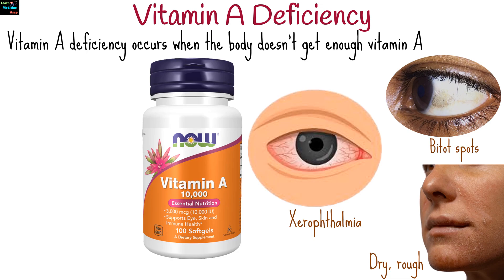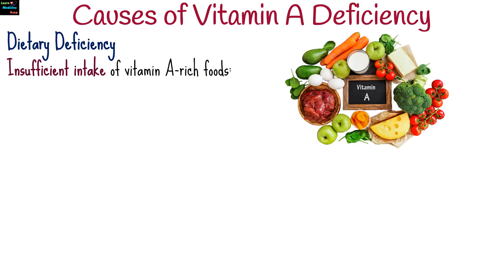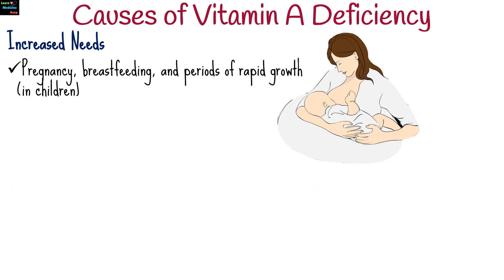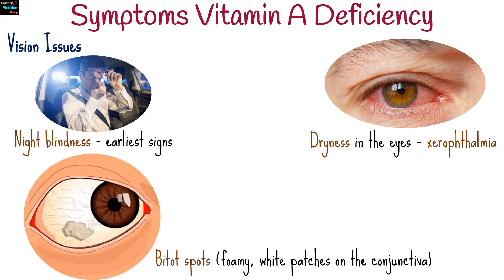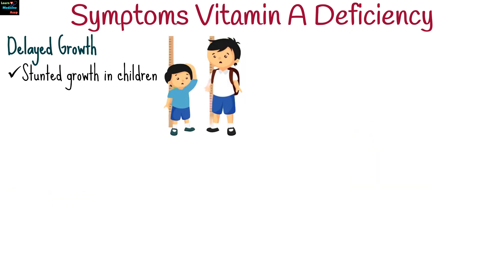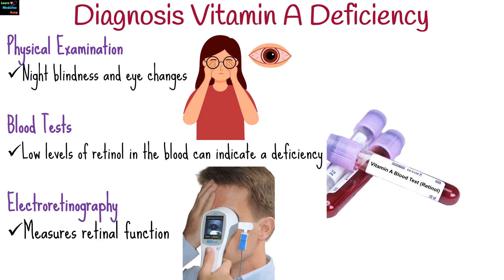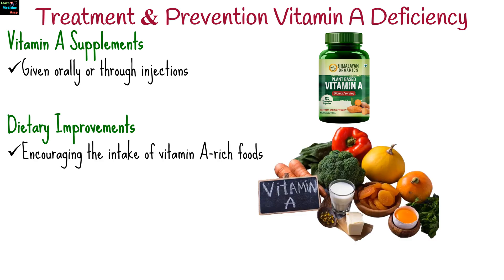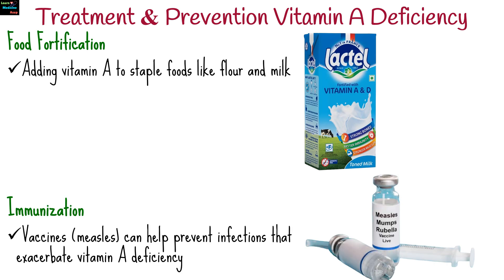Vitamin A Deficiency – Causes, Symptoms, Diagnosis, Treatment & Prevention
Vitamin A deficiency occurs when the body lacks sufficient vitamin A, crucial for vision, immune function, skin health, and growth. This condition is most prevalent in developing countries, especially among children and pregnant women. The primary cause is poor dietary intake of vitamin A-rich foods, such as eggs, dairy, fish, leafy greens, and orange or yellow produce. Other causes include absorption issues from conditions like Crohn’s disease, liver disorders that affect vitamin storage, and increased requirements during pregnancy and growth. Symptoms include night blindness, eye dryness (leading to xerophthalmia and Bitot spots), skin issues, increased infection risk, stunted growth, and potential reproductive challenges. Diagnosis relies on physical exams, blood tests for retinol levels, and sometimes electroretinography. Treatment involves vitamin A supplements, dietary improvements, addressing absorption-related conditions, food fortification, and immunization, particularly the measles vaccine, to reduce infection risk that worsens deficiency outcomes.